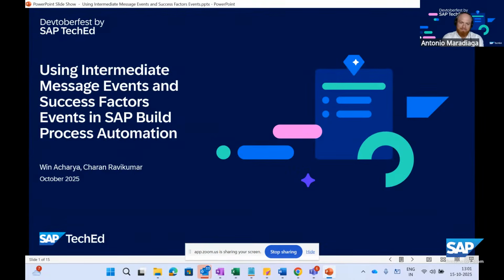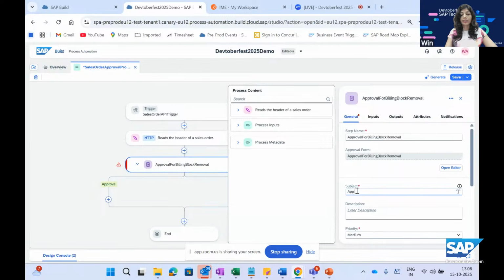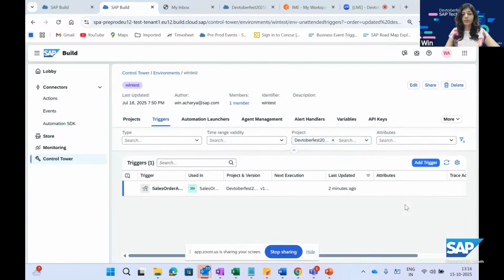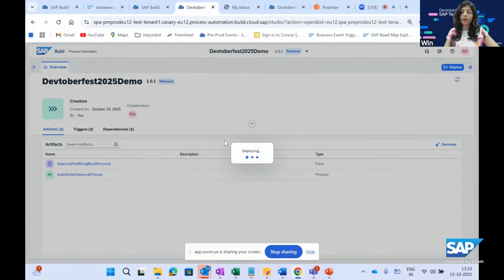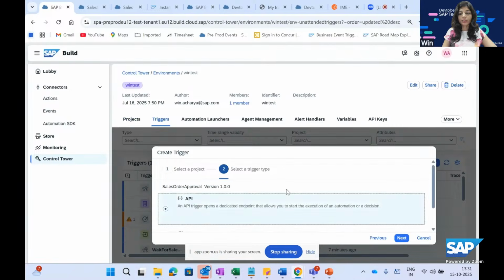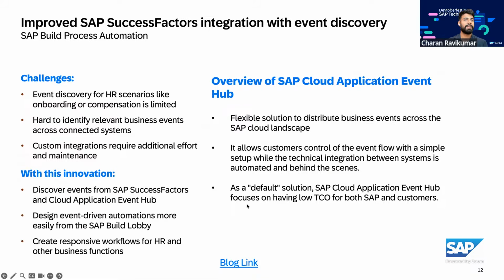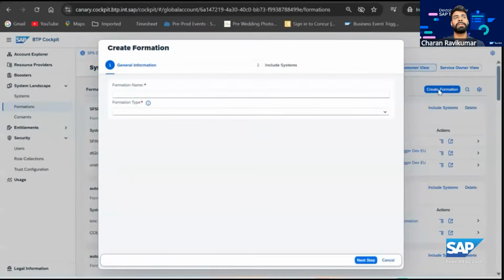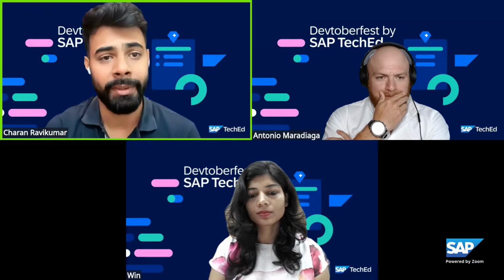🔴 Using Intermediate Message Events and Success Factors Events in SAP Build Process Automation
Join us for an immersive session that explores the power of event-driven and API-based automation using SAP Build Process Automation. In today’s connected enterprise, automation needs to be responsive, scalable, and tightly integrated with core systems like S/4HANA and SuccessFactors. This session offers a deep dive into the key enablers that make that possible.

We’ll begin with an overview of API triggers, showcasing how external systems can initiate workflows through exposed APIs. Then, we’ll uncover the power of Intermediate Message Events (IMEs)—an essential tool for designing asynchronous, API-driven processes.

You'll also gain insights into setting up the Unified Connectivity Layer (UCL) and Event Broker, forming the backbone for scalable event handling in SAP Build.

Through live demos, you’ll witness two real-world scenarios:
🔹 Sales Order integration with S/4HANA, demonstrating how APIs and IMEs work together
🔹 SuccessFactors onboarding event trigger, where events initiate workflow via the Event Broker setup

Whether you're a developer, architect, or business process expert, this session will equip you with the knowledge to build intelligent, integrated, and event-aware automations.